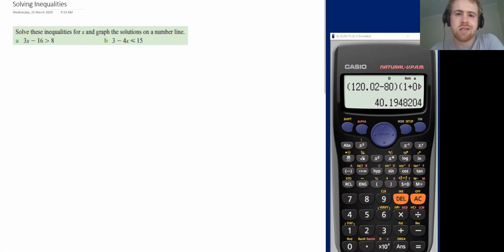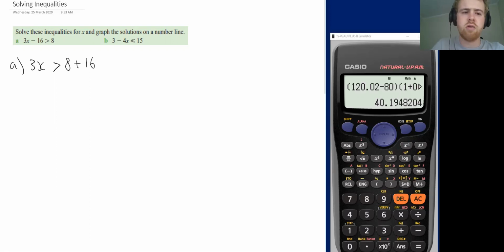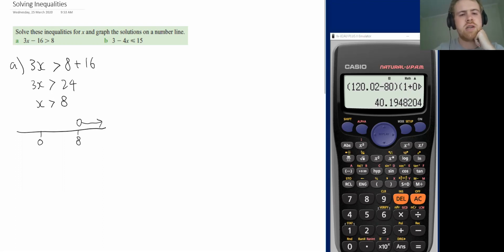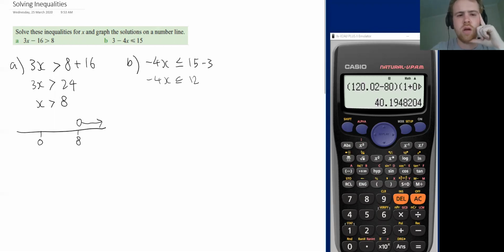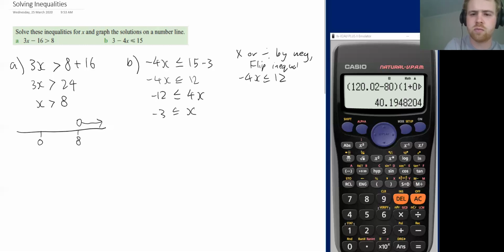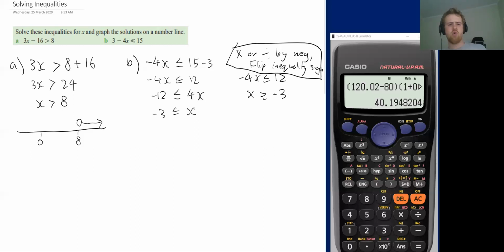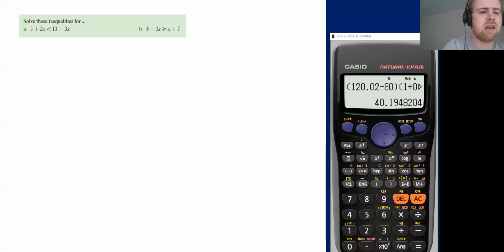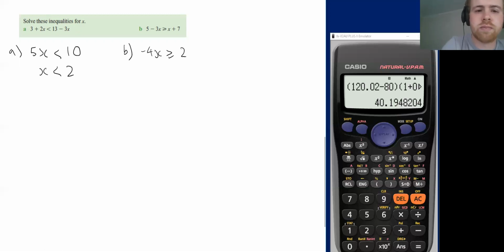Solving Inequalities and Number Lines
How to systematically solve inequalities and graph their solutions on a number line